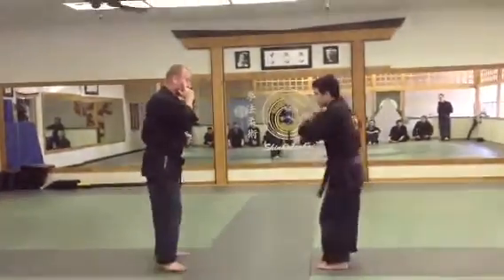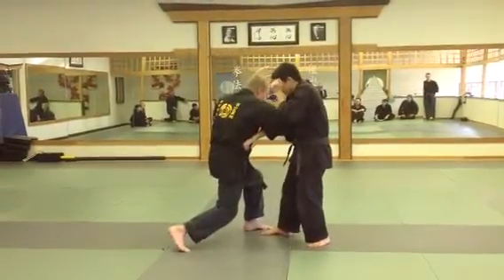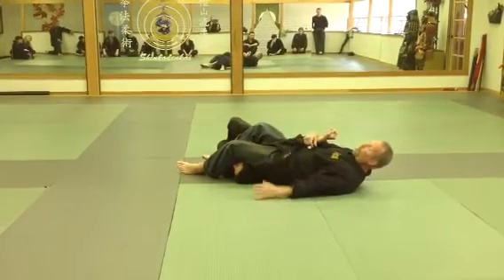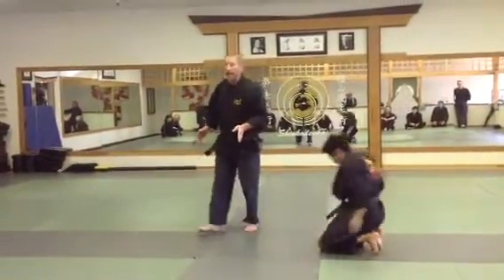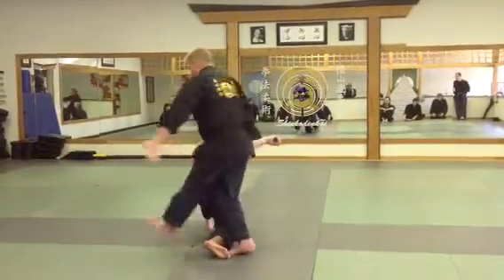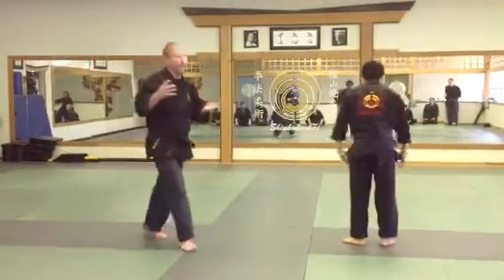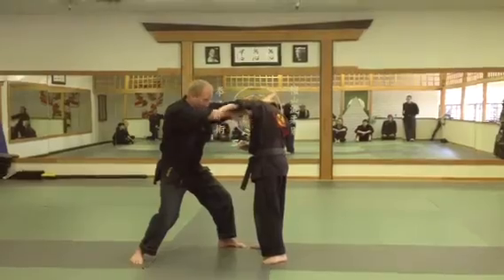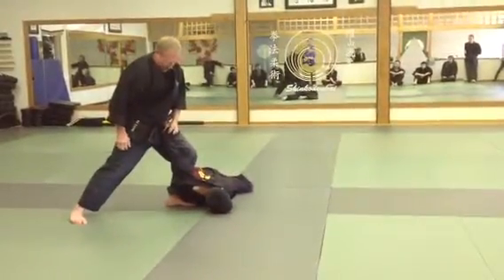Ken Ju Ryu - Kenpo Ju Jitsu- Kodenkan Danzan Ryu Shihan Russ Rhodes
Zoning - Kawashi- evasion #3